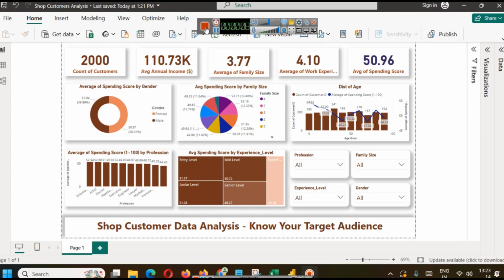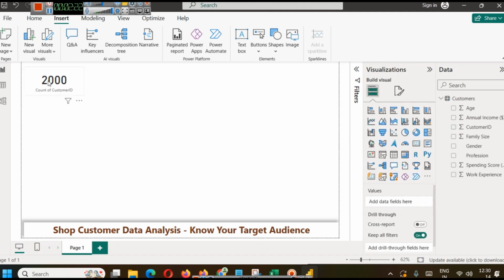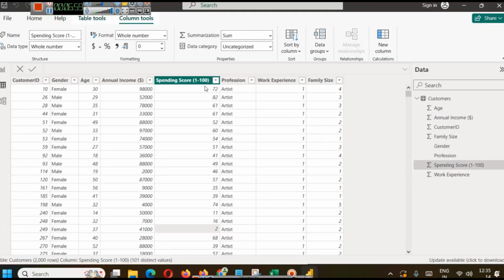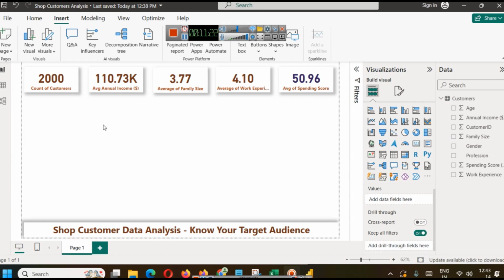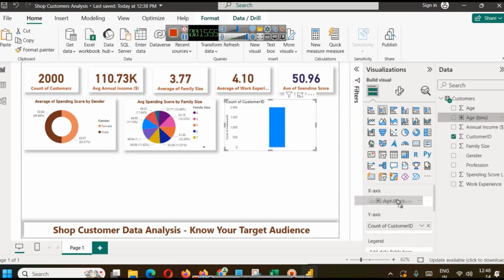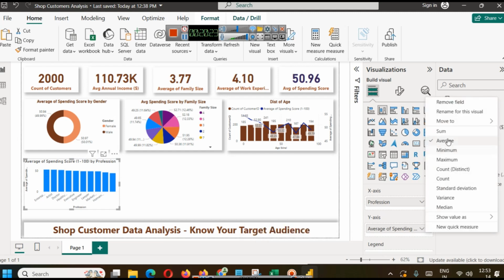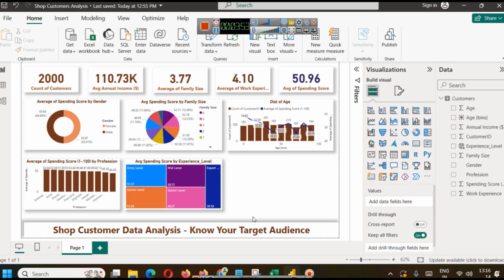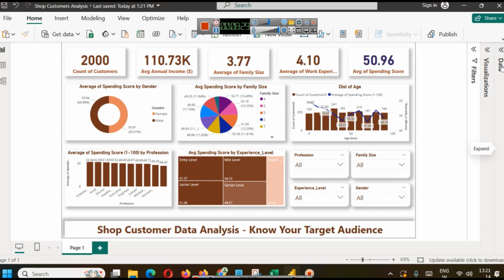Shop Customer Data Analysis - Know Your Target Audience - Power BI Project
This dashboard provides valuable insights into how different demographics (age, gender, profession, experience level, and family size) influence spending behavior. Businesses can use this data to target specific customer segments more effectively.